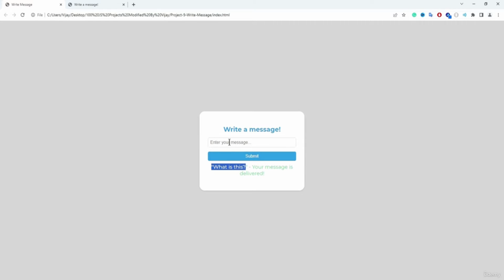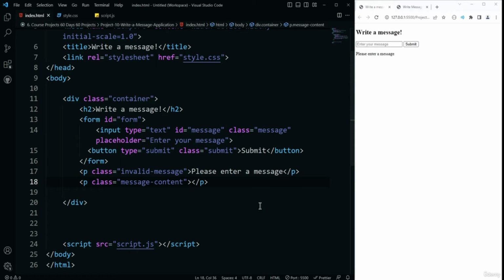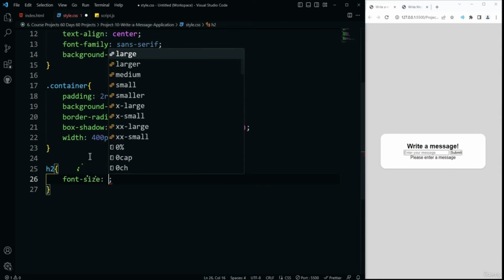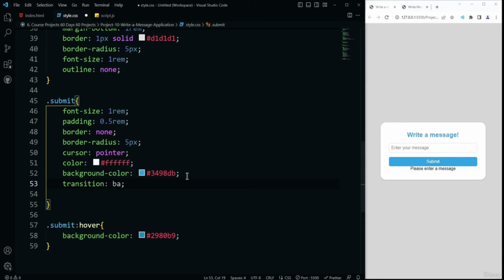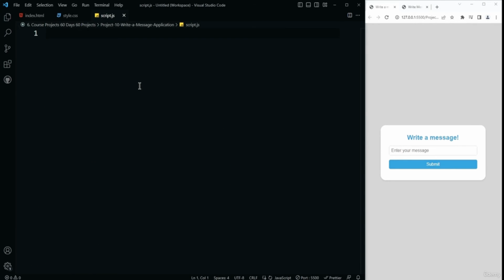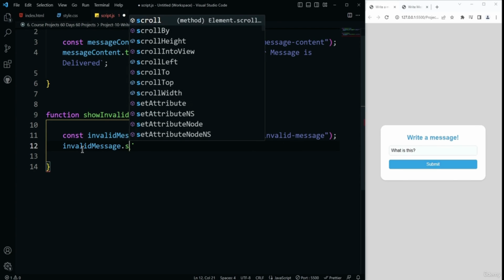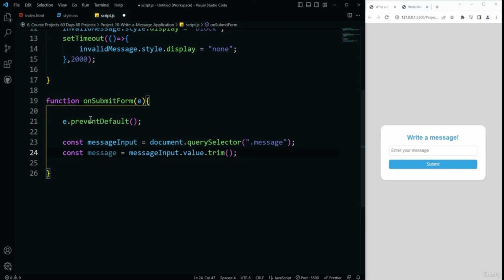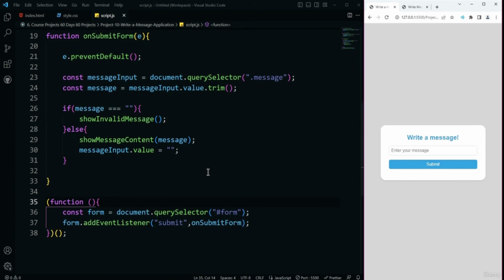Write a Message with HTML & JavaScript